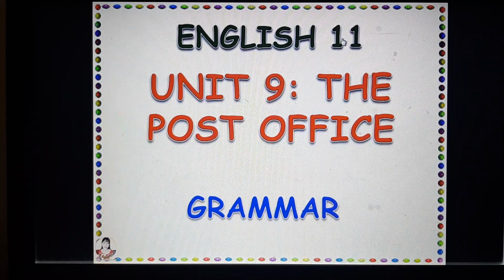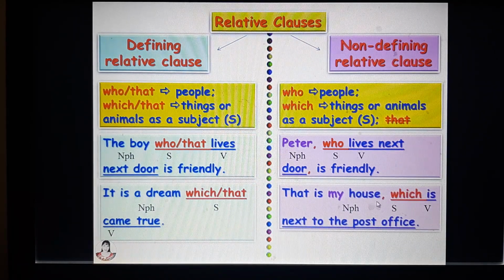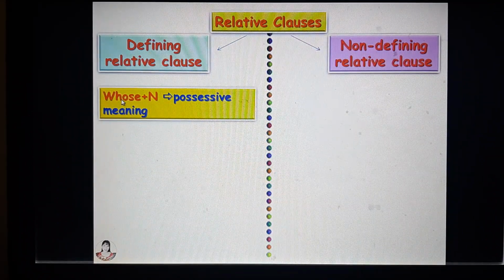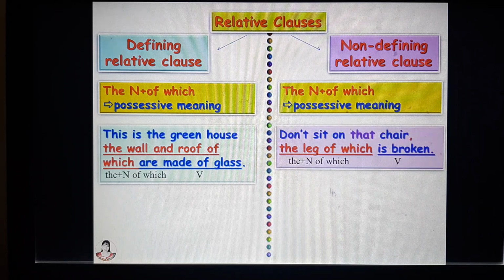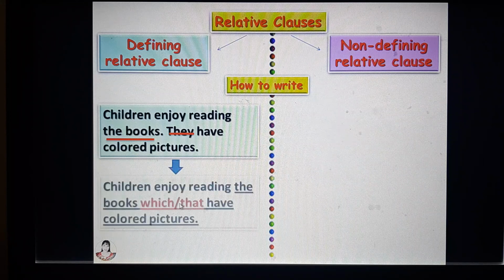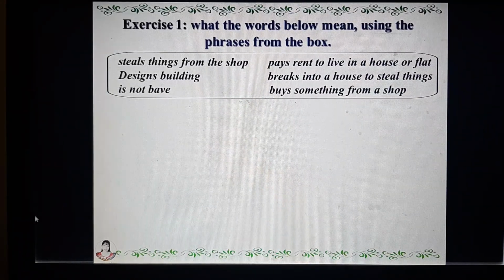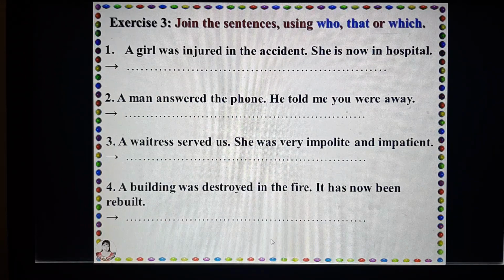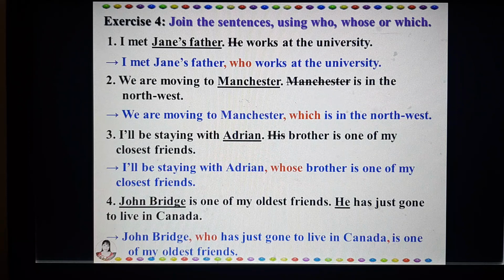Bee & Ant Channel: English 11 Unit 9 Relative clauses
Bee & Ant Channel: DẠY HỌC TIẾNG ANH MIỄN PHÍ
*Để tìm kênh Bee & Ant Channel chỉ cần vào Youtube gõ tên kênh Bee & Ant Channel
*Để theo dõi các bài học, vào mục DANH SÁCH PHÁT hoặc VIDEO hoặc gõ nội dung cần tìm vào mục tìm kiếm (hình kính lúp) hoặc chọn